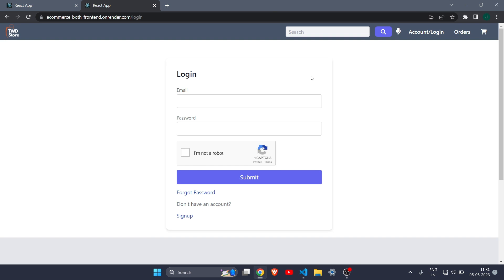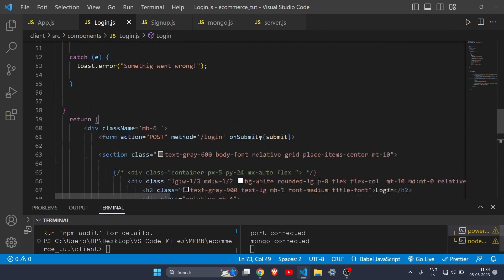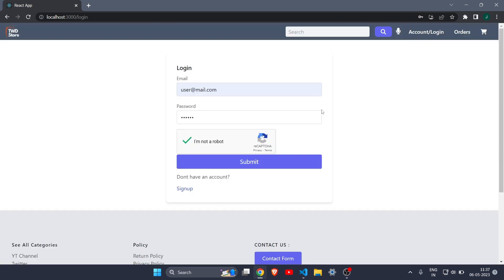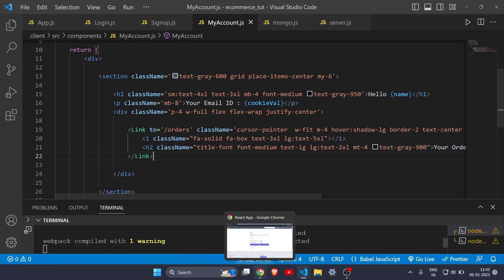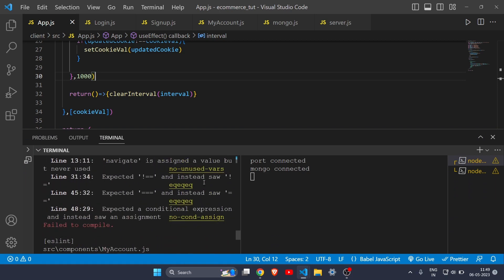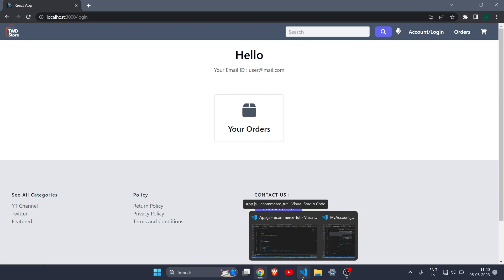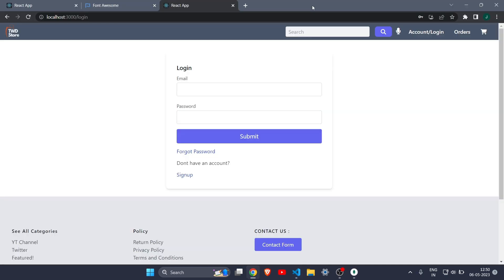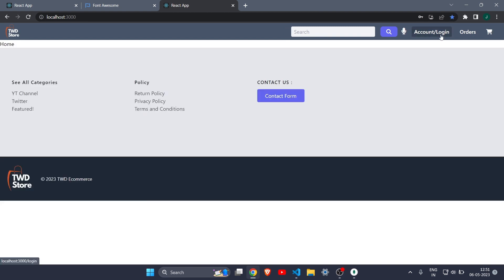Making Account & Forgot Password Page | Build & Deploy a MERN Ecommerce Website | Part 3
Welcome to this awesome MERN stack Ecommerce course where I will teach you how to build and deploy an amazing ecommerce website from scratch 😊